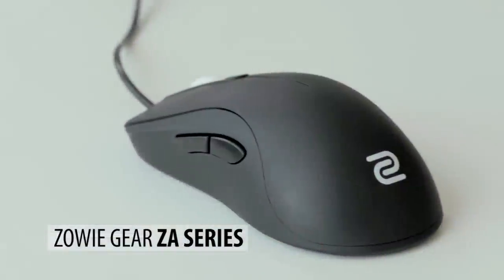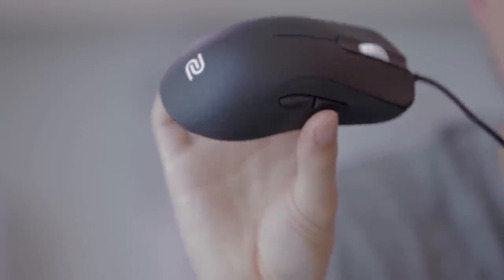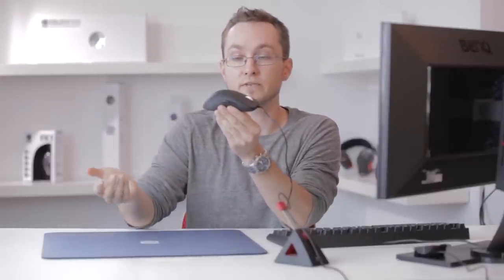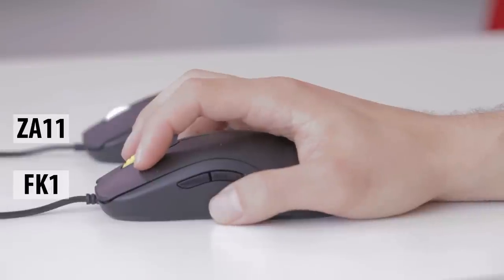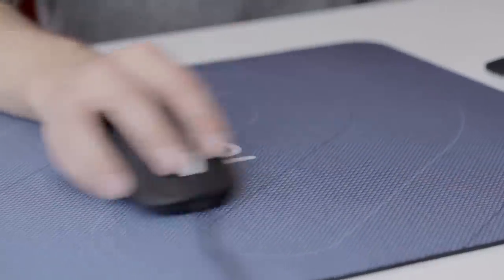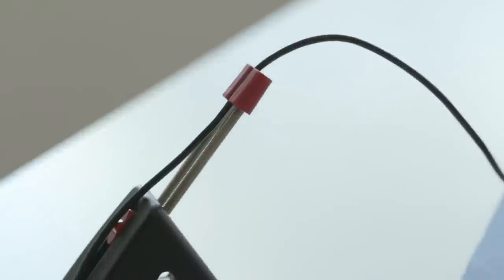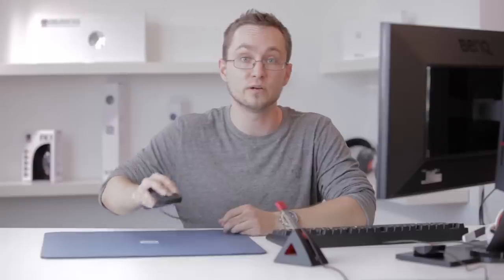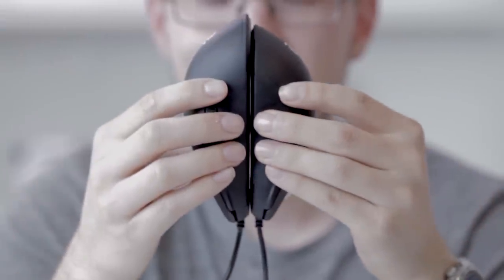ZOWIE GEAR releases ZA series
Jimmy Whisenhunt, a competitive gaming veteran that now works in game development, had the chance to try the new ZA series early. This is his video introducing the new mouse as well as highlighting the differences between the ZA and the FK series.

ZOWIE FK1 and FK2 mice have been very popular among fans of ambidextrous shapes, but ZOWIE understands that nothing is perfect.  This includes the shape of mice. ZA series comes as an answer for the gamers who want to rest their palms on the mouse and those looking for a mouse which is easier to lift with a claw grip. In stark contrast with the FK series, the new ZA series has increased height on the back of the mouse to cater for people who like ambidextrous mice but want to be able to rest their palm comfortably on top of their mouse.
The new ZA series comes in three different sizes to give gamers more choice for different hand sizes and also people that prefer bigger or smaller form factors. ZA11 is the biggest, ZA13 is the smallest and ZA12 is in between.

Meanwhile, this mouse was built with palm grip in mind and due to this ZOWIE has made design changes to the sides of the mouse that make lifting the mouse easier while the palm is resting on the mouse.

Gamers will be able to pick the right shape and size without any compromise to the internals, as the Avago 3310 sensor is the same across EC-A, FK1/2 and the now released ZA series.

Features:
• Ambidextrous mouse developed for palm and claw grip usage
• Two thumb buttons on both sides to comfortably serve left- and right-handed users
• Easy to switch between left- and right-hand functionality
• 400 / 800 / 1600 / 3200 DPI adjustment
• Adjustable USB report rate 125 / 500 / 1000 Hz
• Perfect lift-off distance = 1.5 ~ 1.8mm
• Operating system: Win2000/XP/VISTA/7/8; Mac OS X v10.2 after
The stock availability of our partner shops will be announced through our Facebook